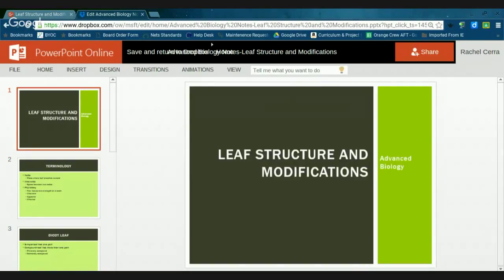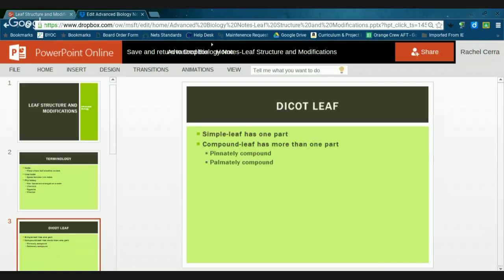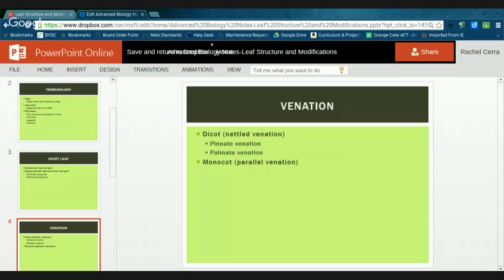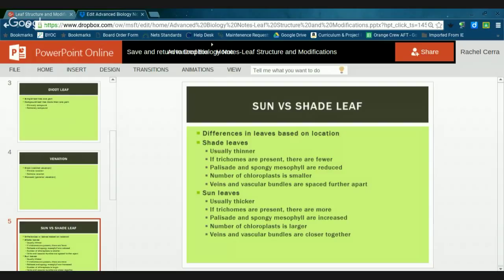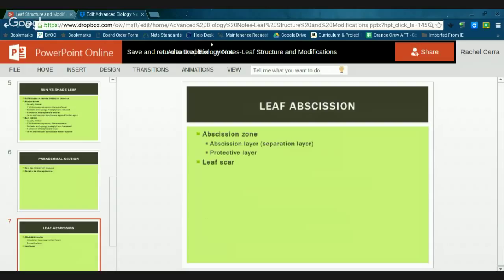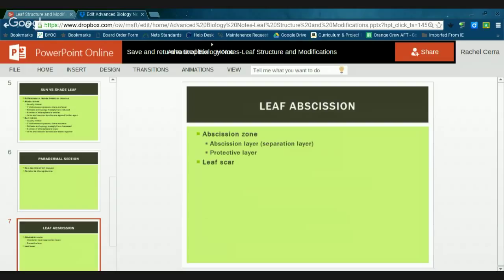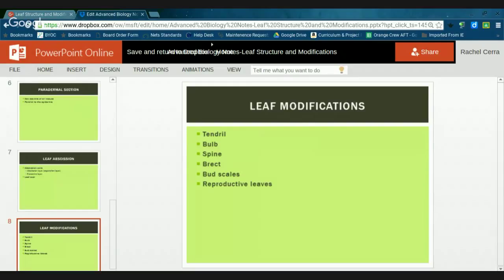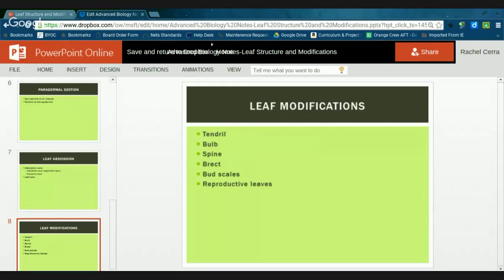Leaf Structure and Modifications